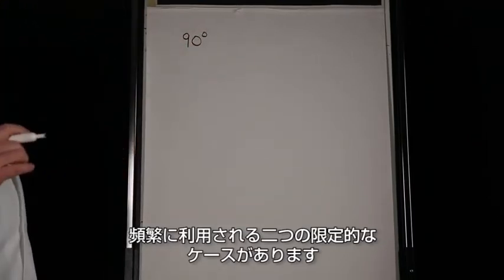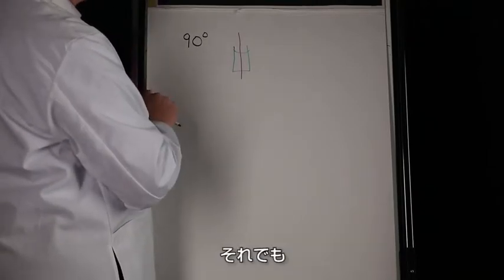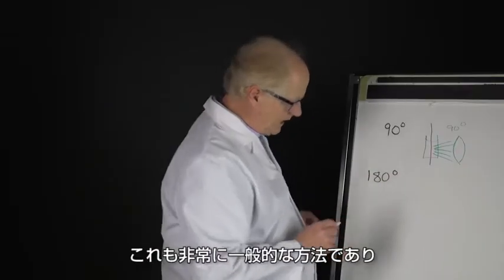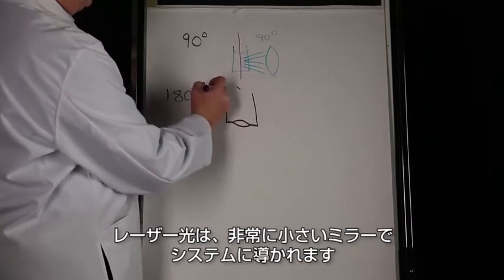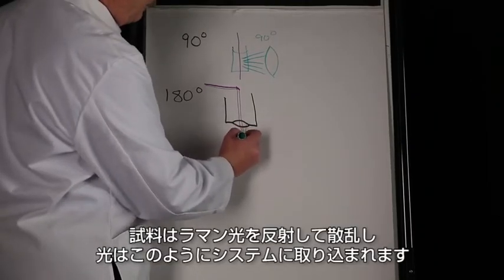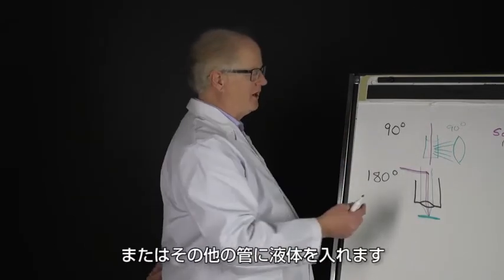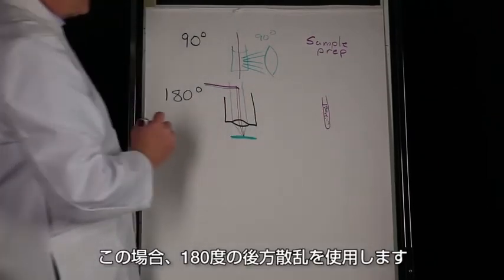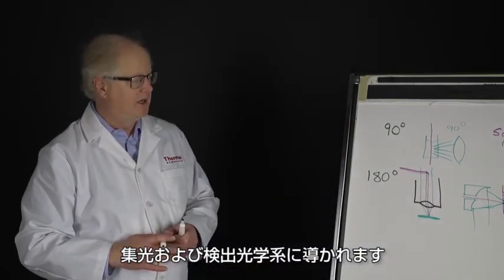ラマンアカデミー9：ラマン分光装置のサンプリングモード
この動画では、ラマン分光装置のサンプリングモードについて紹介します。